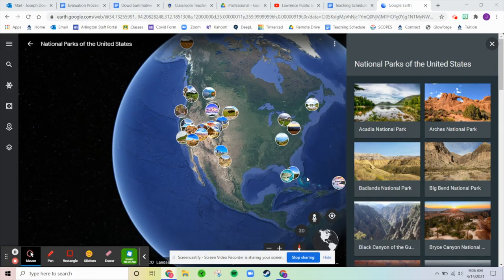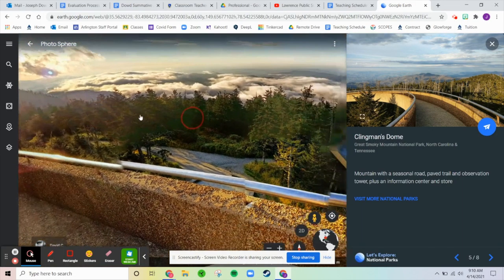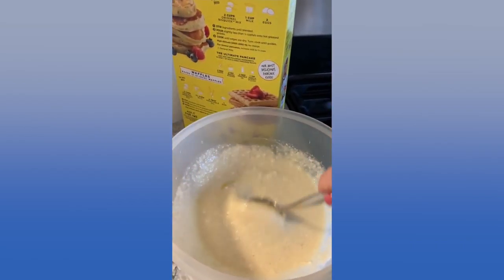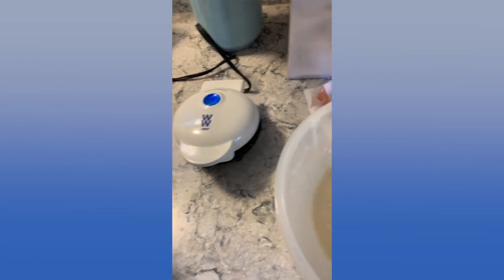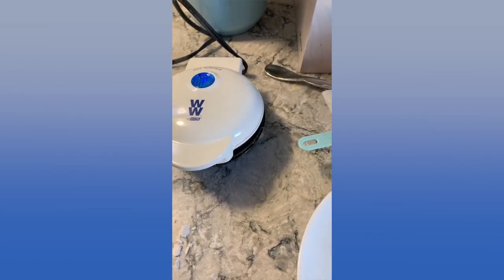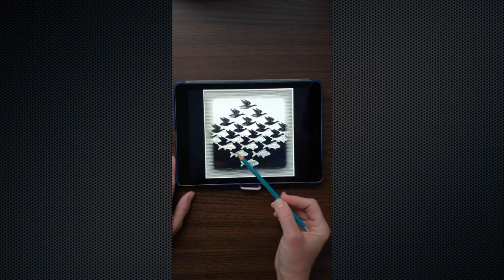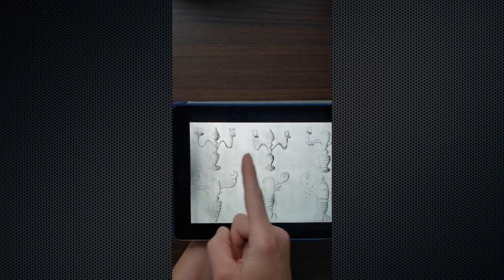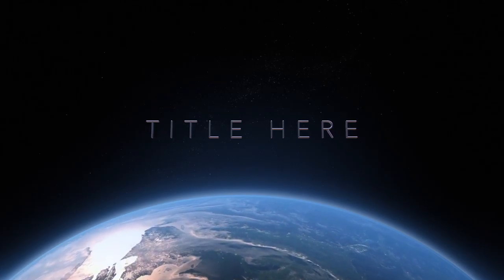Arlington Enrichment TV 4-16-21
Watch previous episodes of Enrichment TV anytime.